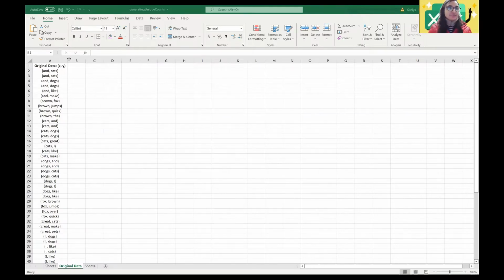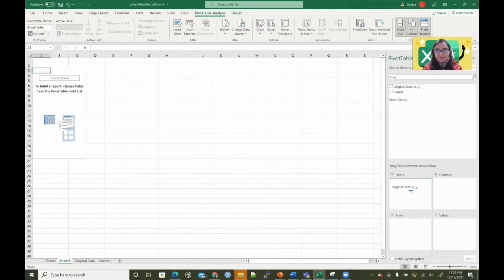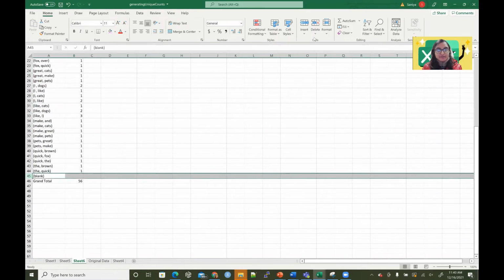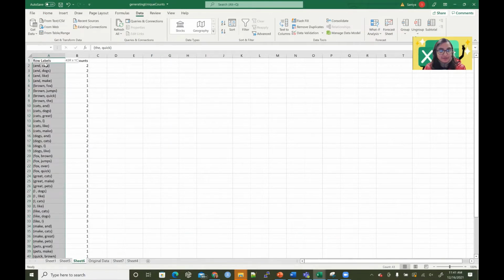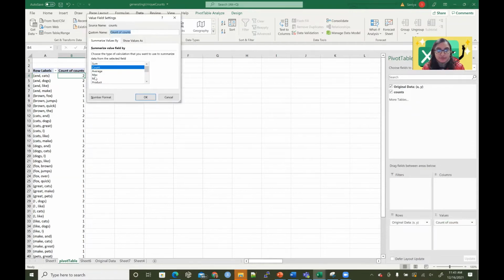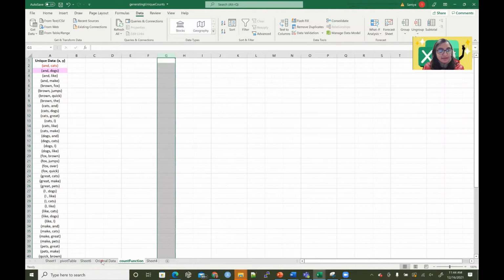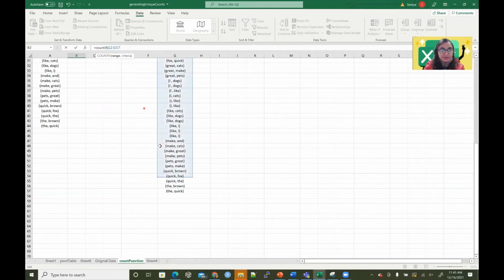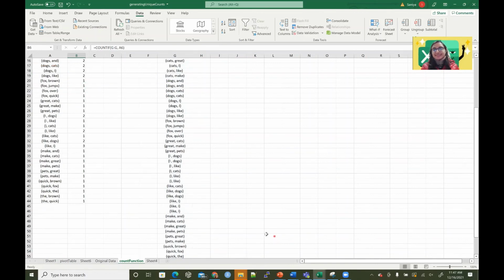Count Occurrences of Items in Lists/Columns Using Microsoft Excel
Please note that if ye have a list or column of items (contains some duplicate/repeat items), then ye can calculate the # of times each item appears in that list/column using Microsoft Excel.  Saniya shows 2 different methods that can be used to do this: to find the occurrences of each unique item in that given list/column.  1 is using a pivot table and 2nd is using the countif(range, item) function in Excel.